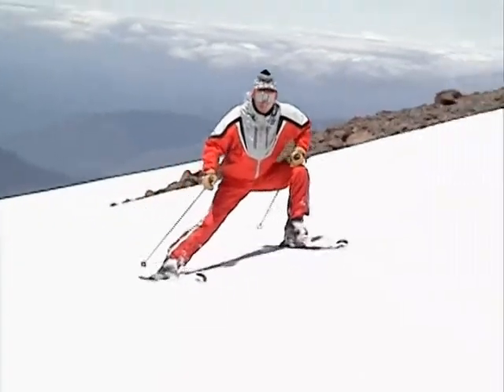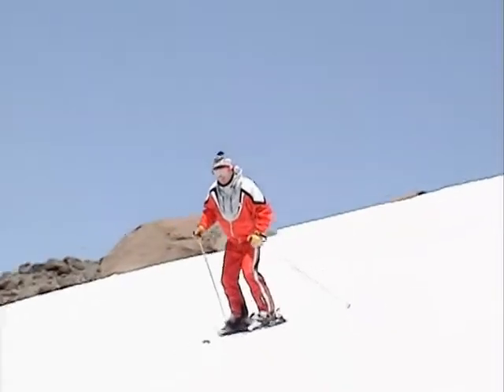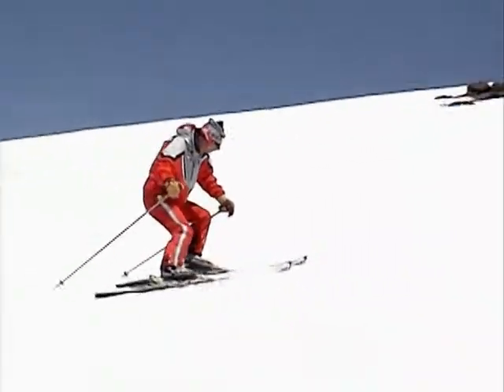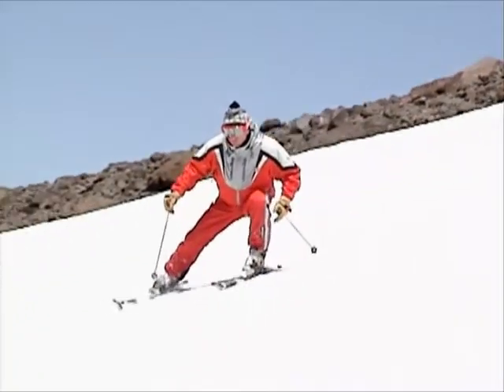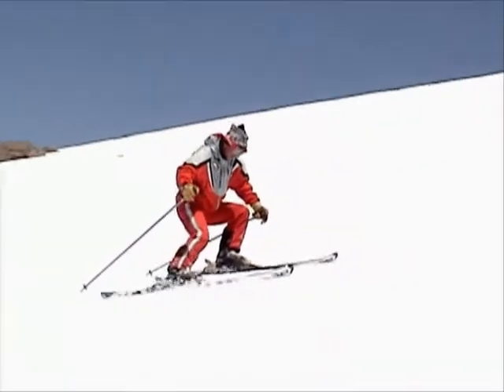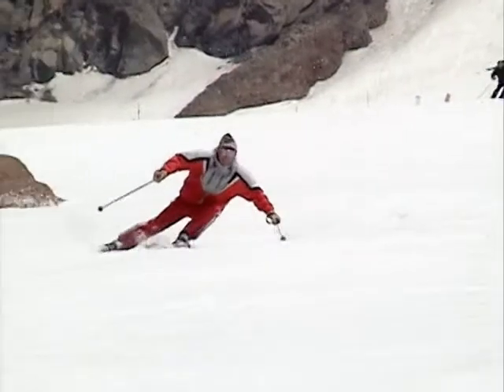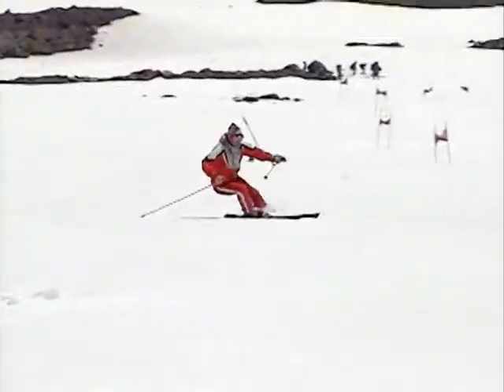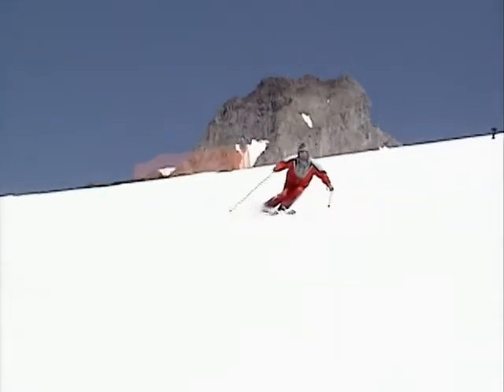gorilla turn HH